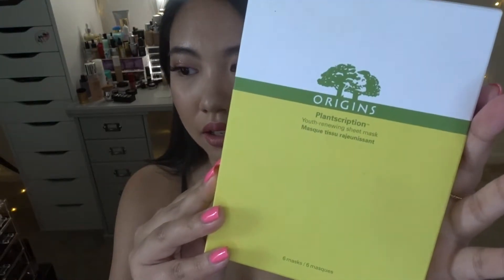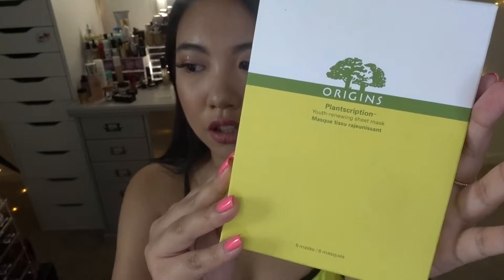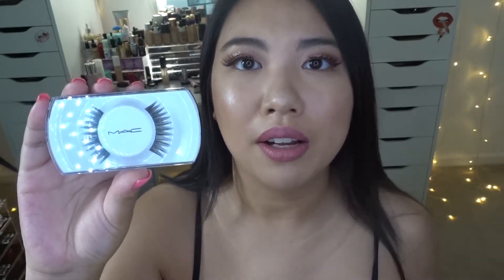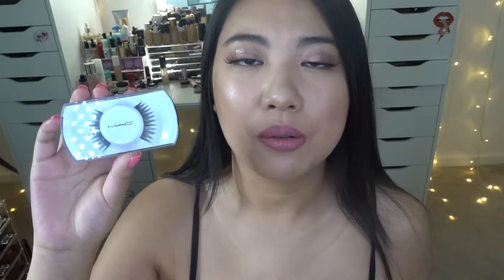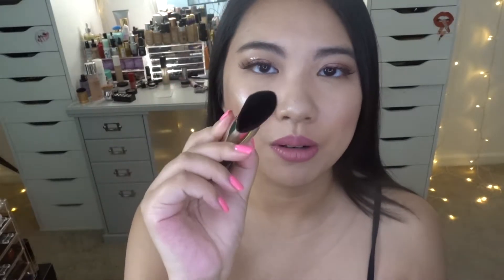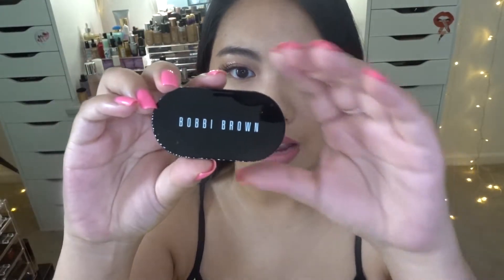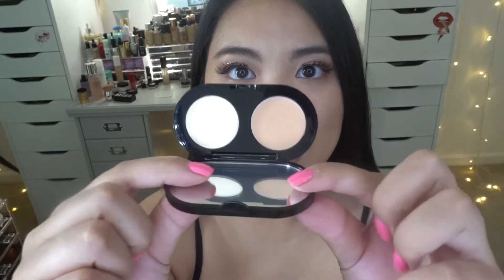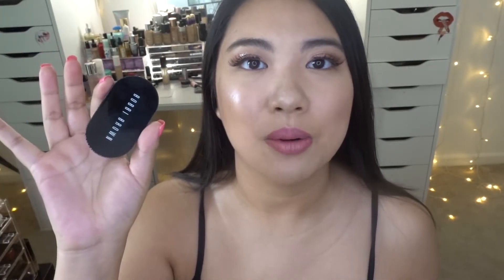A Big Cosmetics Company Store haul ft Tom Ford, MAC, Bobbi Brown, Origins Giveaway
Hi, Guys! Happy Saturday! I hope you guys having an amazing day so far. So today's video is Part II of my massive outlet haul. I told you guys I went ham on this trip, I mean it. I feel like I am unleashing the shopping addict in me that I have to suppress for the past 5 months. I hope you guys enjoy today's haul. I really appreciate your constant support and I love our little community here on youtube so much. xoxo Blair

3) Go to one of my other videos and leave me a comment there ending with i AM HERE for the Pat McGrath giveaway, then you are entered!